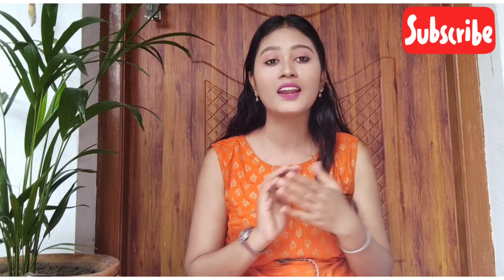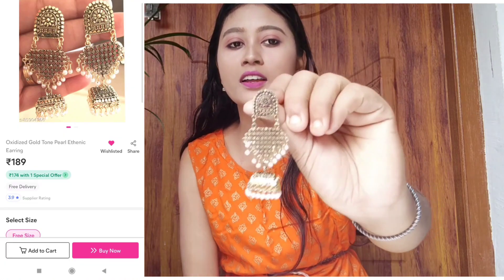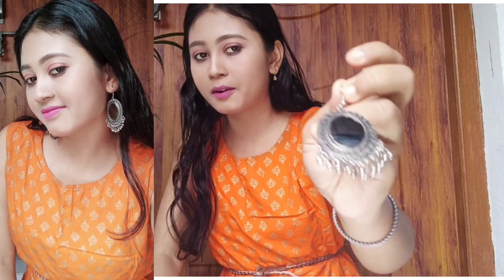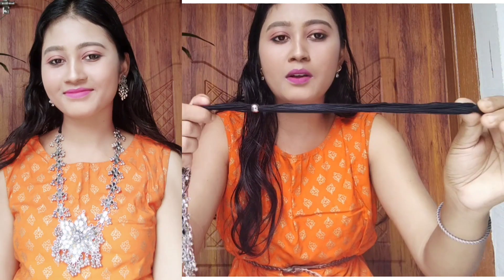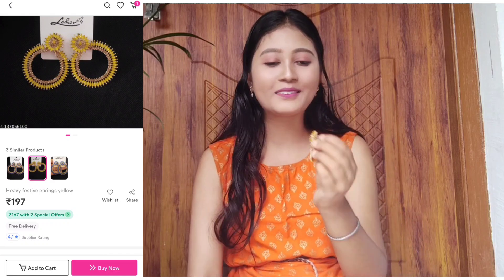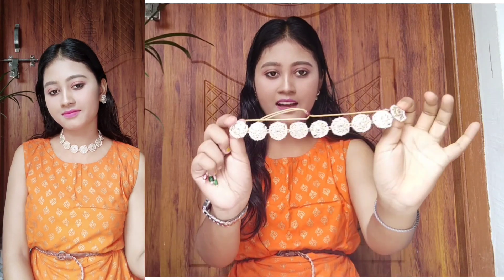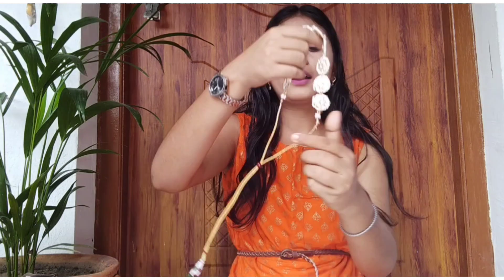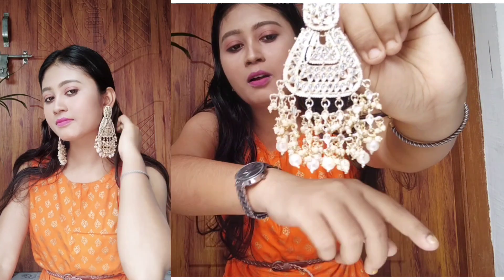meesho jewellery haul video😍/affordable earrings, choker set/starting only 95rs🤔🤔🤔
I hope all of you will enjoy my video.
And press the🔔icon for latest updates of my videos

My referrals code:- DELZOZS26151

Meesho earrings haul video
Affordable and under 250rs

CODE:
1. S- 85904766
2. S- 75776218
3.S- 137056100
4. S- 71918015
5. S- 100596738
6. S- 42152636

chokerset